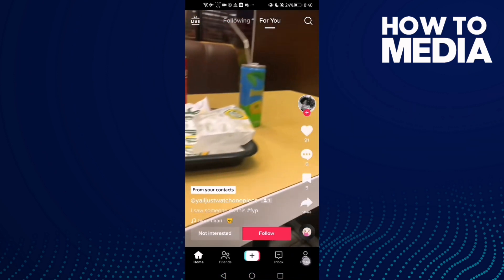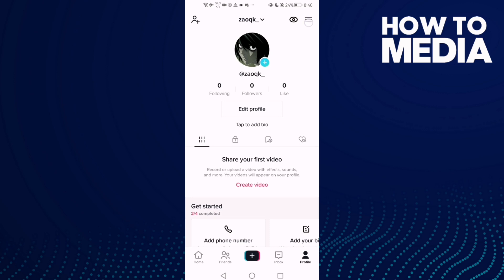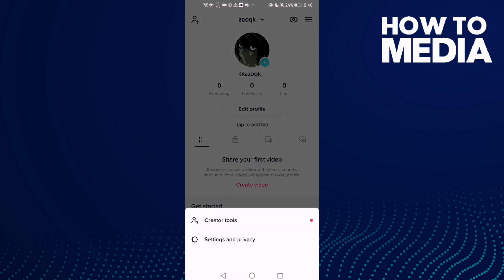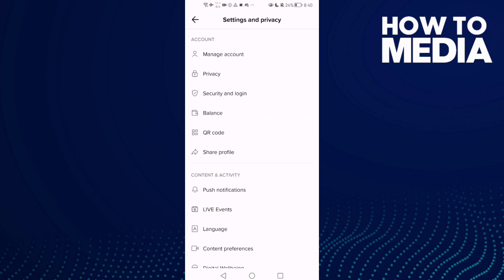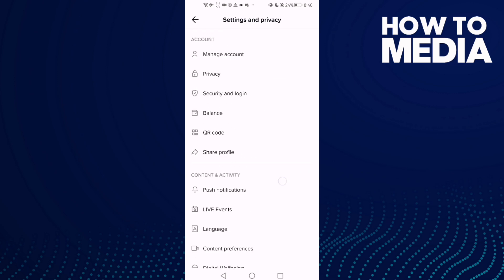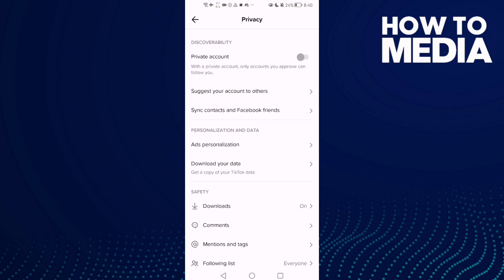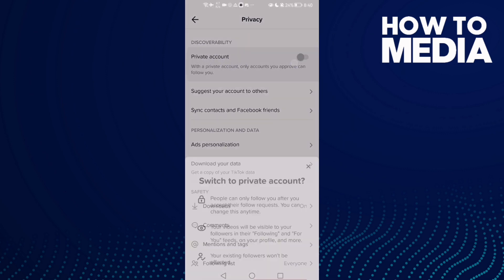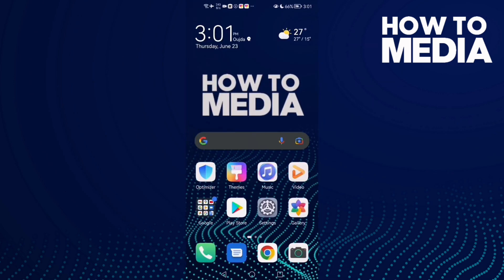How to Find Private Account Settings on TikTok Mobile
in this video we discuss :